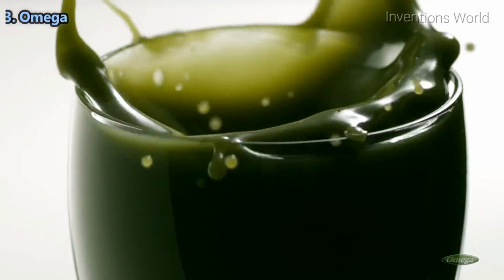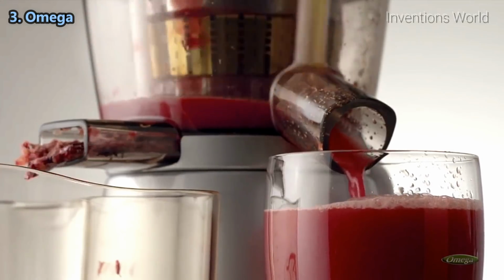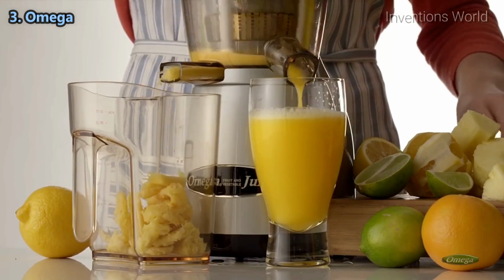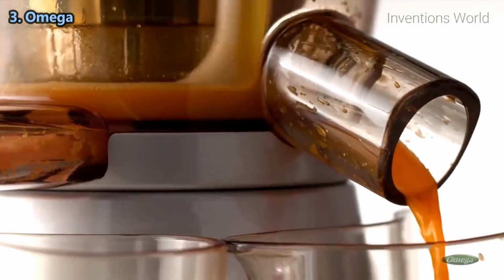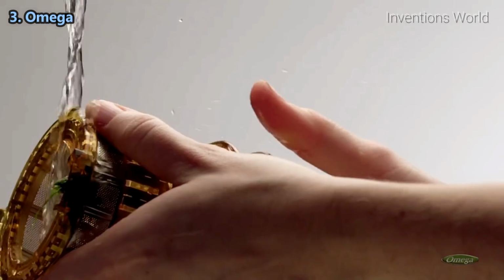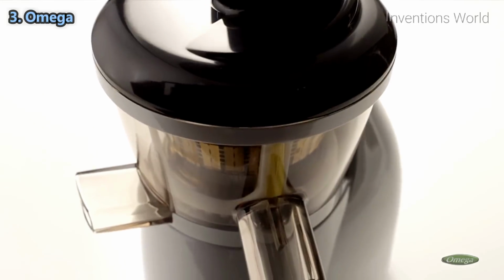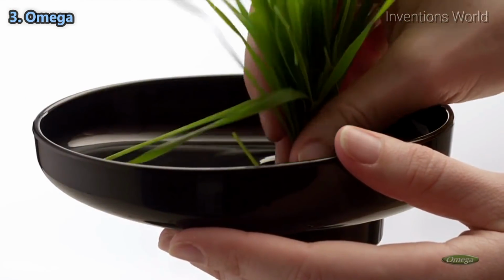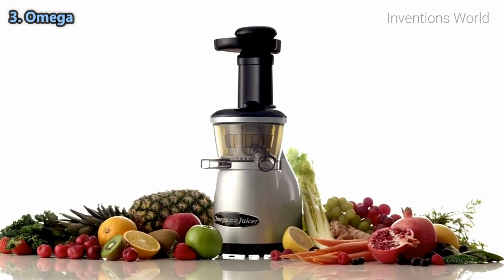5 Best Juicers || Juicer Reviews 2018 - These Slow Juicer You Can Buy On Amazon Right Now.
5 Best Juicers || Juicer Reviews 2018 - These Slow Juicer You Can Buy On Amazon Right Now.

Join Amazon Prime with More Amazing Offers(Free 30 Days Trial) :

Shop Amazon - Contract Cell Phones & Service Plans :

1. Kuvings CS600 Whole Slow Juicer with BPA-Free Components

2. Hurom HU-100 Masticating Slow Juicer

3. Omega Juicers TWN30S Twin Gear Juicer

4. Argus Le Masticating Juicer丨Slow Juice Extractor for Higher Nutrient and Vitamins

5. Jack LaLanne's Power Juicer deluxe stainless steel electric